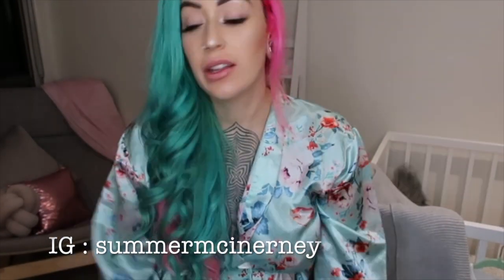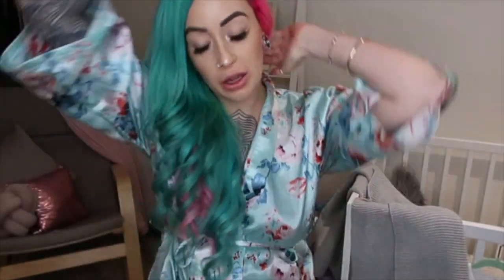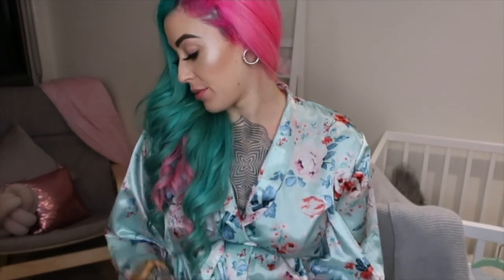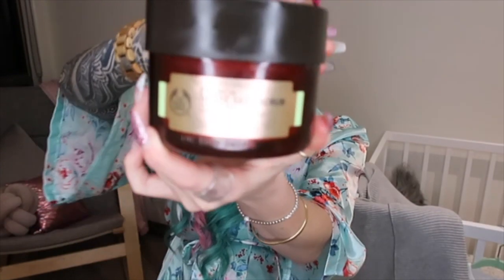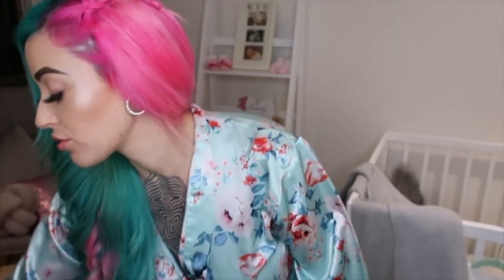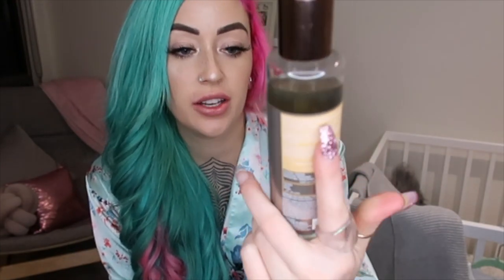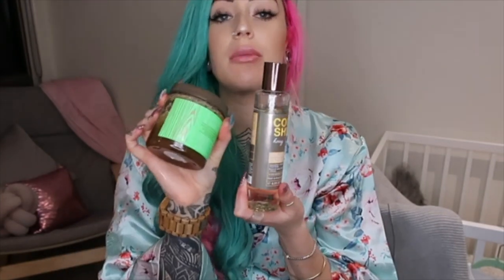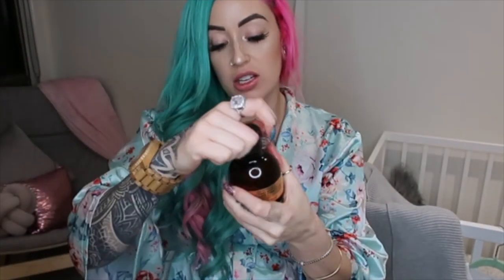PREGNANCY SKINCARE ROUTINE // SUMMER MCINERNEY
Hey Guys,

After announcing probably the biggest most life changing event; my pregnancy on Instagram, a few people asked what I'm using or how I'm trying to prevent my skin from spoiling.

Here is a run down of my full skin care routine and process throughout my pregnancy so far

Hopefully i covered some main points!

Let me know if this is what you like to see and hear!! Any other questions i will answer below!!